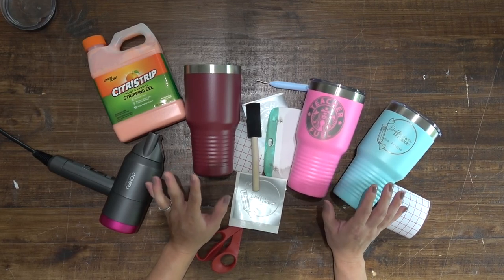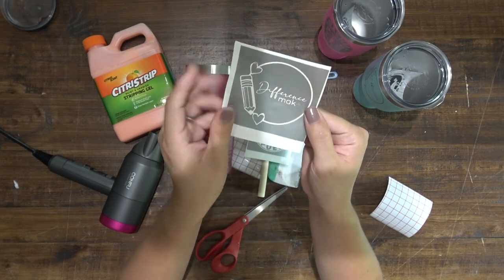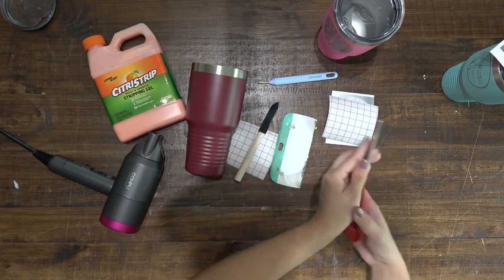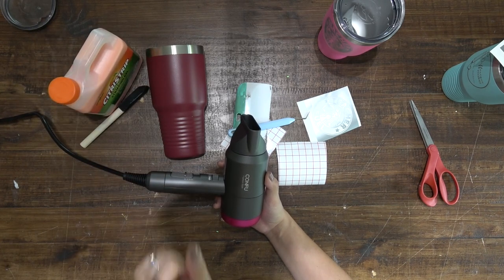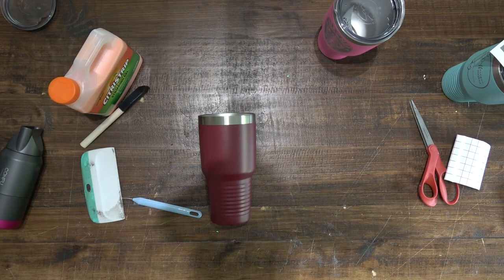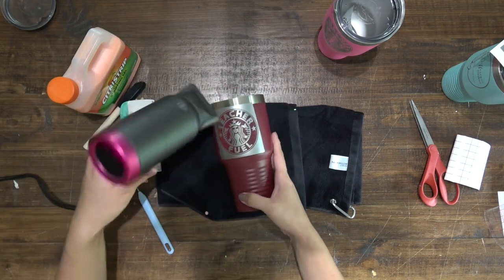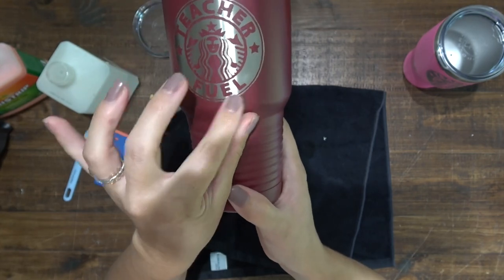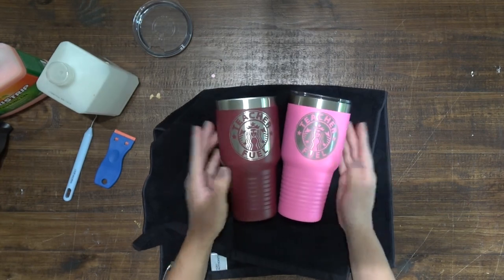Engrave Beautiful Tumblers Without A Laser - Citristrip Engraving Hack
Powder Coated Tumbler

Today I’m showing you how to engrave a powder coated tumbler without ever using a laser machine! We use citristrip for this video! Laser cutters & engravers are so expensive, and while they are totally worth the investment in my opinion, I know not everyone has one available to use. So! Here is a super cool hack to getting engraved tumblers without ever needing an expensive machine! While the final product is a bit different than the laser etched one, it's still a great alternative!